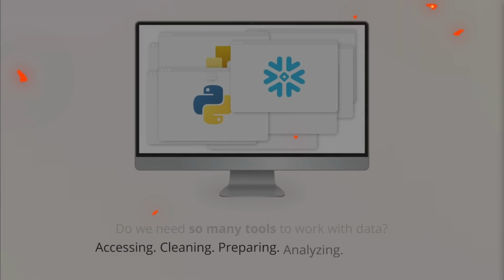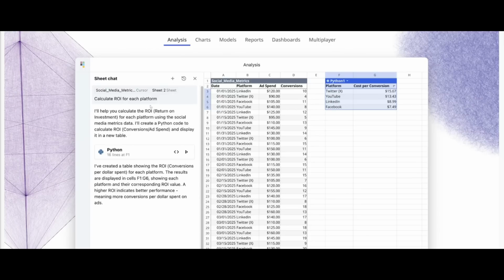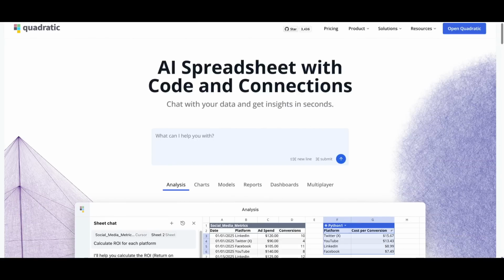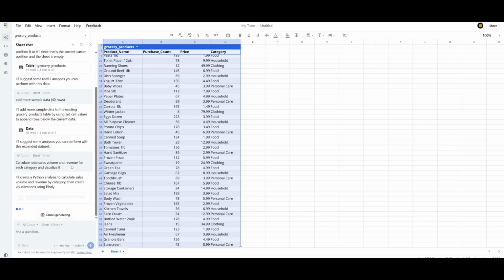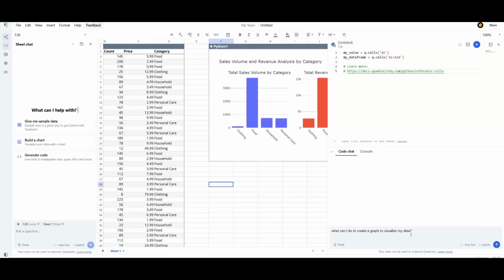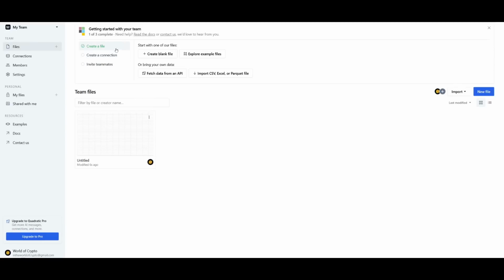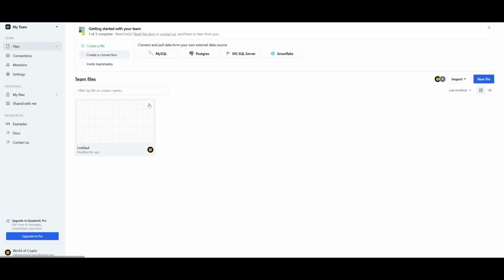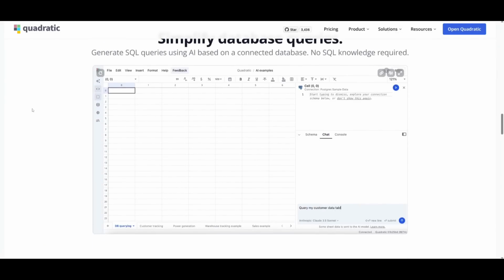Quadratic: AI Spreadsheets with AI, Code, and Connections! (FULLY FREE)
Quadratic is an AI-powered spreadsheet built for everyone—from marketers and finance teams to developers and data pros. Try out Today!

In this video, I’ll show you how Quadratic goes beyond Excel and Google Sheets by combining a familiar interface with built-in AI, live data connections, and the power to run Python, SQL, and JavaScript—all in your browser, with zero setup.

✅ Analyze massive datasets
✅ Use AI to write code and generate insights
✅ Connect directly to APIs, databases, and CSVs
✅ Collaborate in real time with your team
✅ Transparent AI, SOC 2 & HIPAA compliant
✅ Source-available (view the code on GitHub!)
✅ Free for personal use

💡 In this hands-on demo, I upload a CSV and walk through a real-world use case to show how powerful and intuitive Quadratic really is.